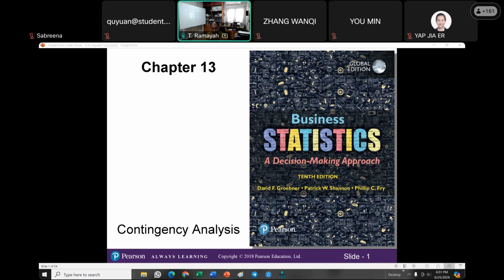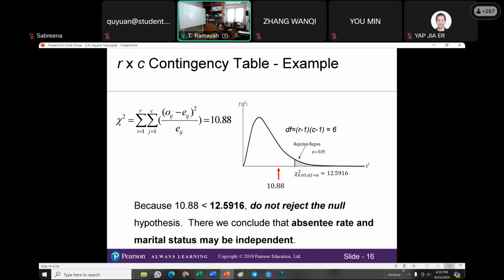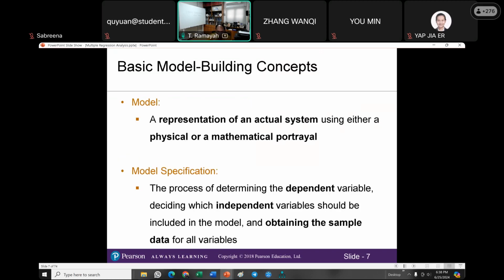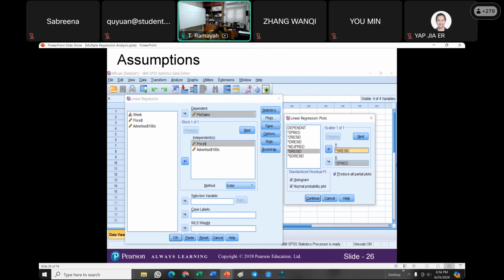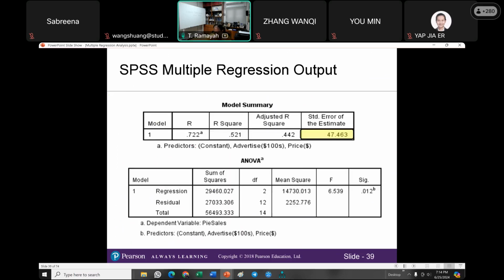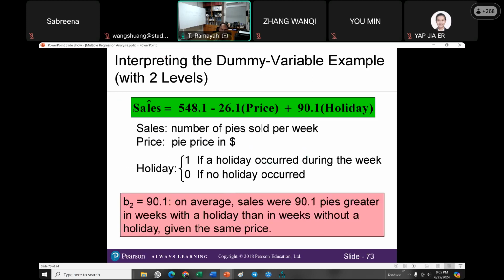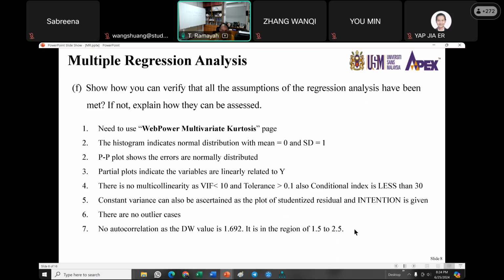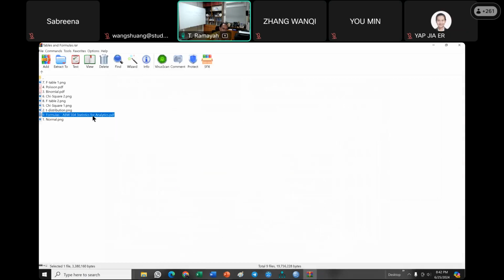Week 13 Chi Square and Multiple Regression Analysis